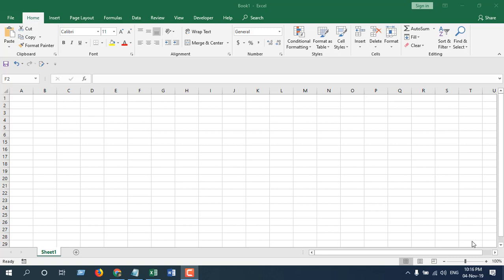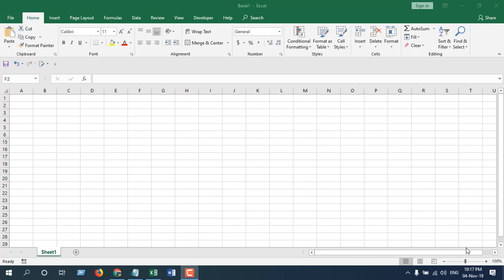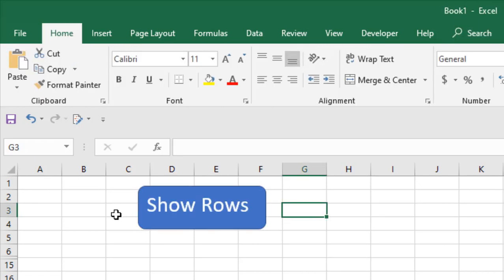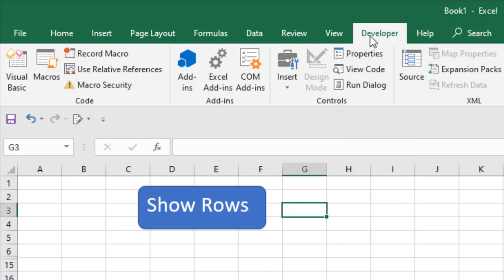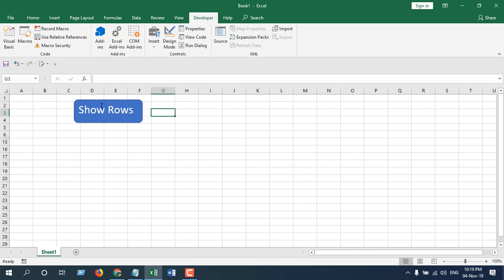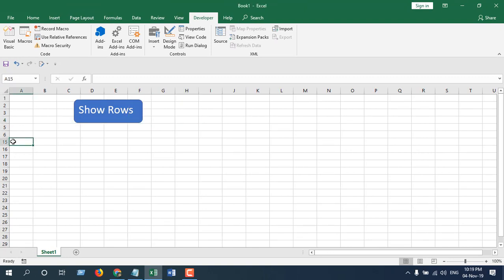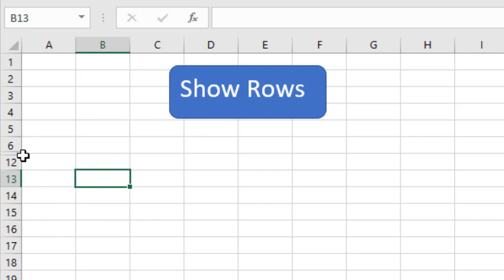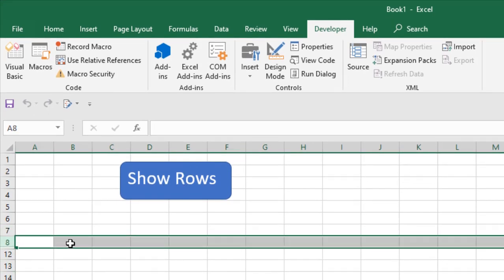How To Show Subsequent Hidden Rows Using A Button In Excel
In this advanced excel tutorial you are going to learn how to create a button to unhide/show hidden rows one by one. That means if you click the button then next hidden row will appear and if you click the show button again the next hidden row will appear again and so on.

In this excel tutorial i will use VBA (Visual Basic for Application) Coding and also used Excel 2019. But this tutorial is applicable to All excel version from excel 2010.
Now lets follow the instructions to show subsequent rows in excel using a custom button.
We have two segments in this tutorial.
1: Design a button: In this segment we are going to design our button
Step 1: Click on the “Insert: tab from the ribbon
Step 2: Select “Shapes”
Step 3: Draw your button with shapes
Step 4: Name your button and format it according to your need & design

2: Write VBA code: In this segment we are going to write the VBA code and assign that code to our button.
Step 5:  Close the VBE (Visual Basic Editor)
Step 6: Right click on the button you just created
Step 7: Select “Assign Macro”
Step 8: Select the Macro name from the list and click OK.